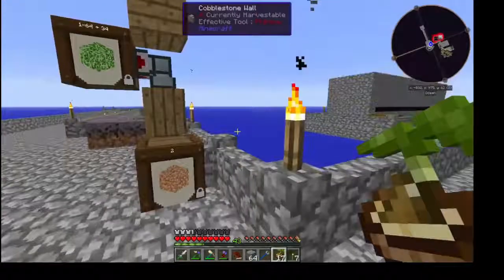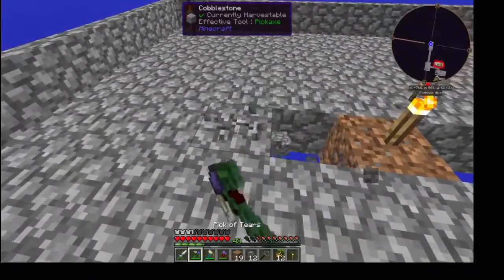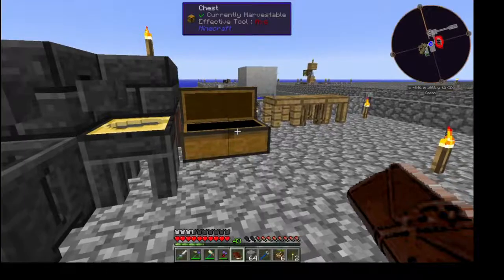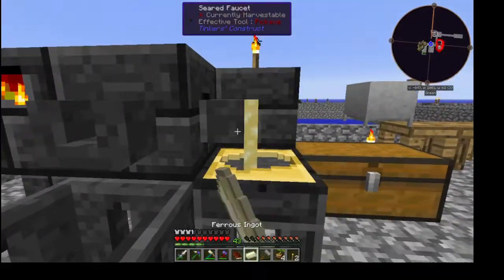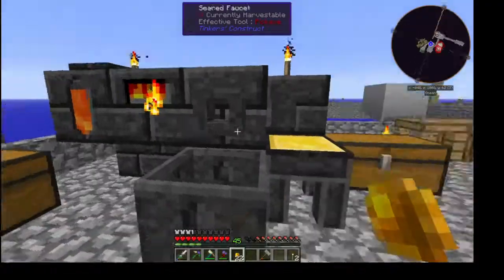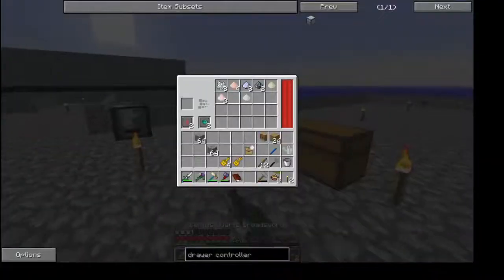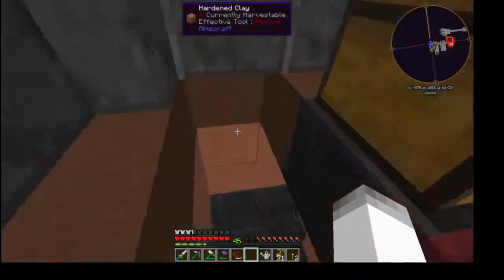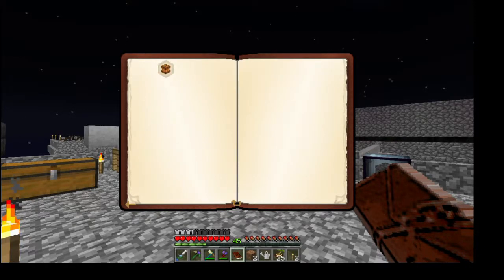Agrarian Skies 2 -- Episode 10: Running Out of Resources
In this episode, we try once more to get some animals, and then work towards some ore automation until we discover a loss for some resources...